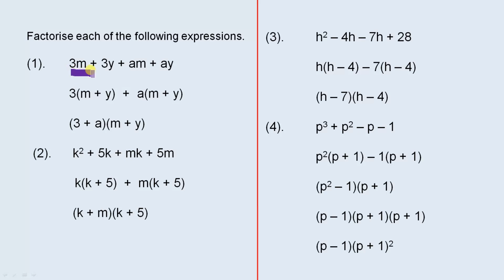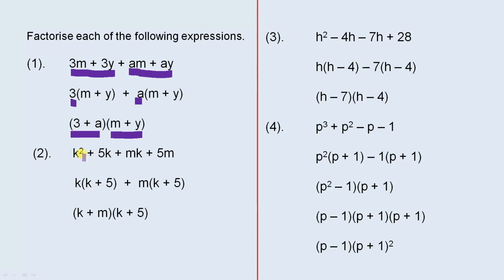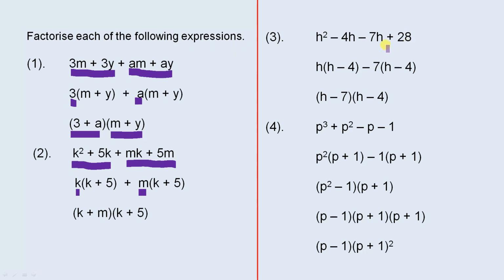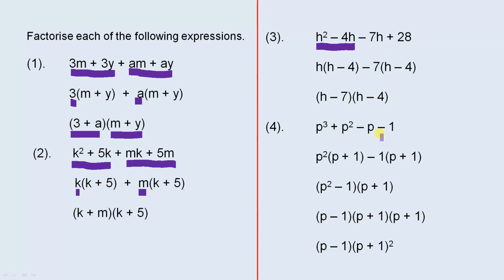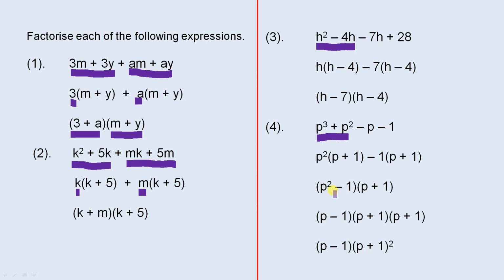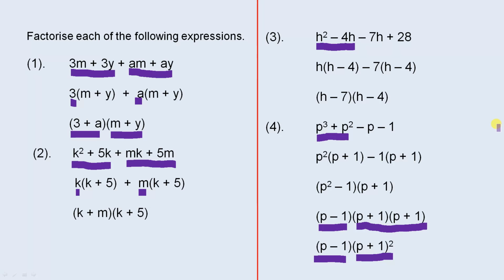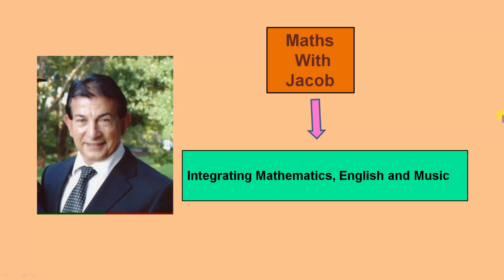Factoring Four Terms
This video introduces a Rap Song about factoring four algebraic terms, followed by a lesson.